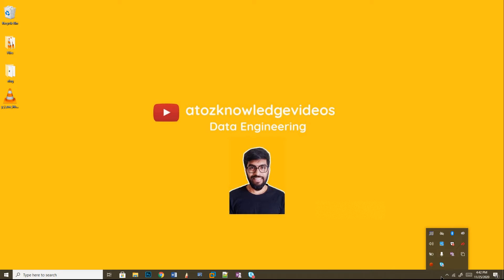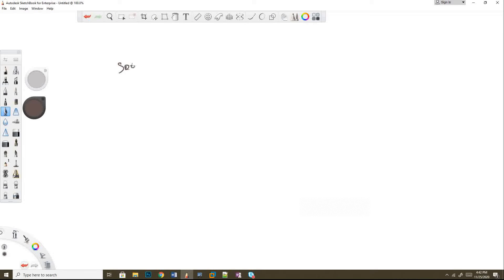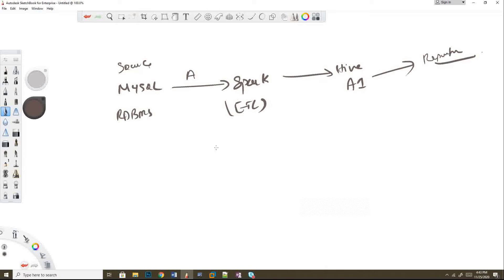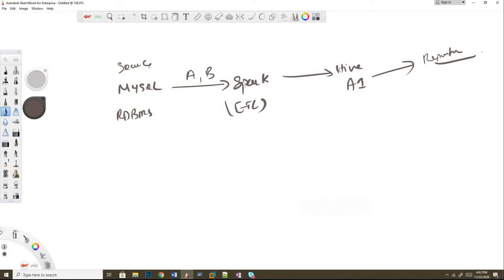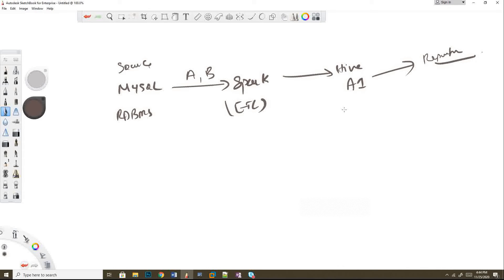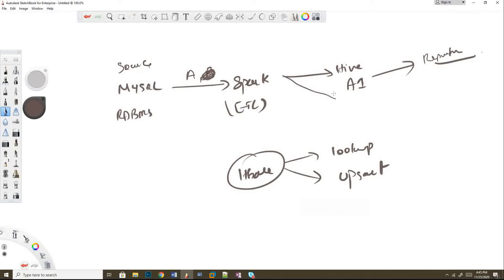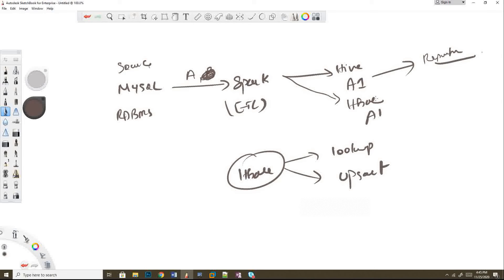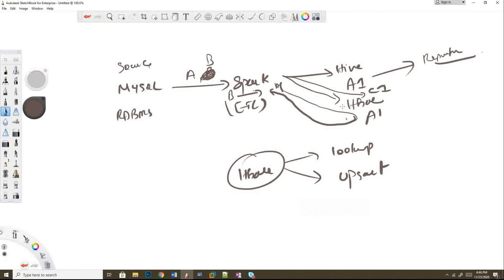Why I Use [HBase NQSQL]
Apache HBase is a column-oriented, NoSQL database built on top of Hadoop (HDFS, to be exact). It is an open source implementation of Google's Bigtable paper. HBase is a top-level Apache project .